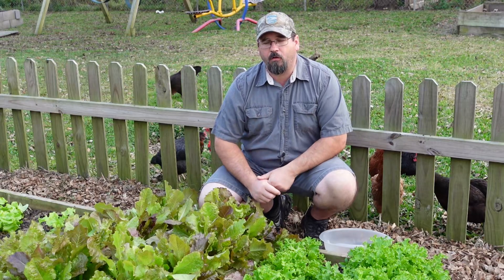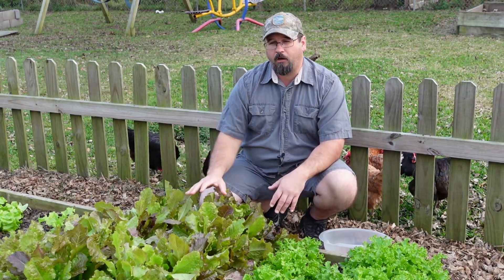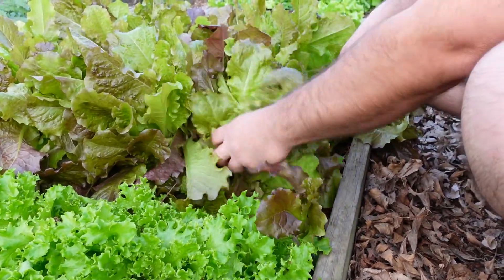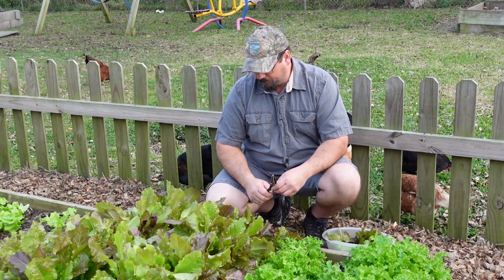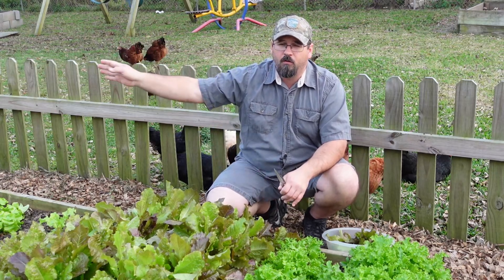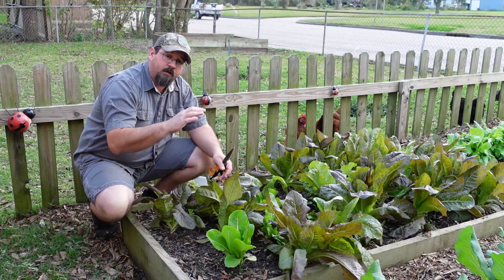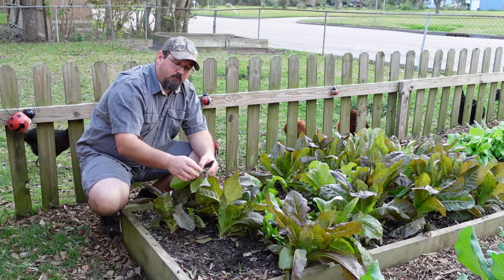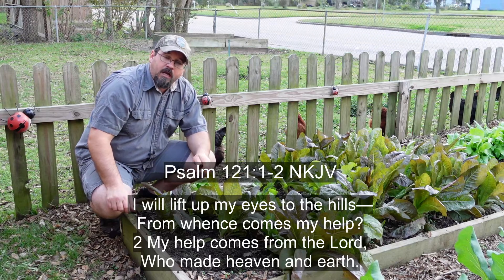Harvesting cut and come again lettuce!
Learn how we can harvest all season long from the same plants with cut and come again lettuce planting. Also how you can harvest multiple ways when planting for lettuce heads.

Hey everyone!

The purpose of this channel is to educate the viewers, and share everything I know about gardening , and that sometimes include product recommendations.

I do believe in the products I mention on my channel, and have experience with them. I will never promote a product I haven’t tried or think you’ll benefit from.